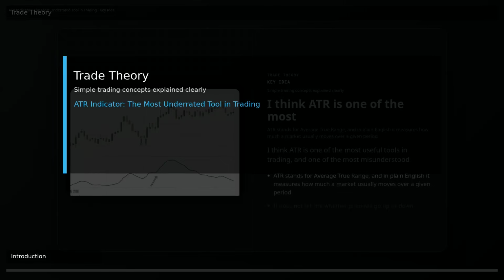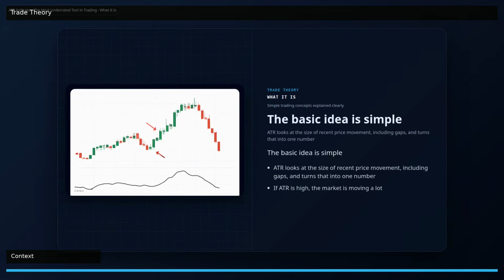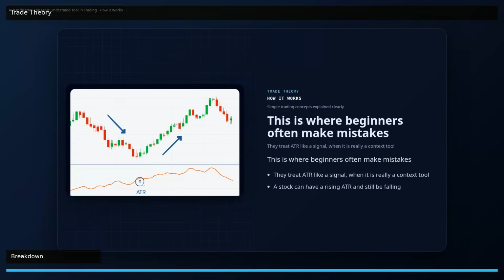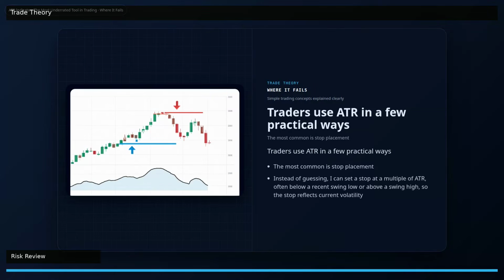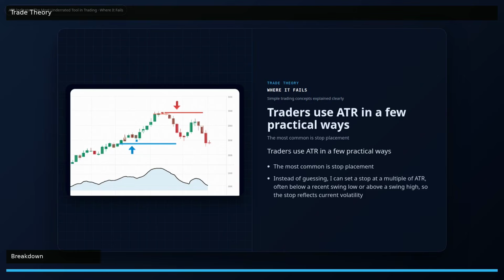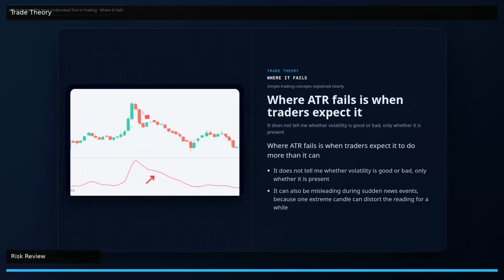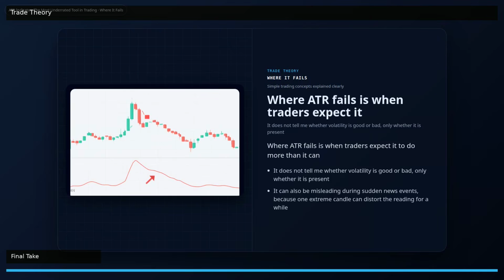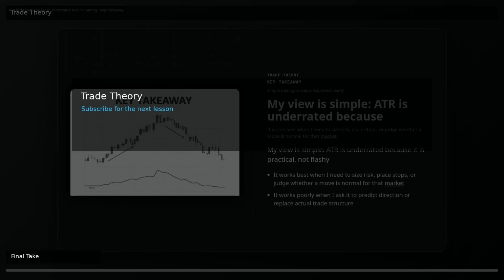The Hidden Power of ATR (Most Traders Ignore This)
Most traders focus on entries… but ignore one of the most important factors in trading: volatility.

In this video, we break down the ATR (Average True Range) indicator — one of the most underrated tools in trading — and show you how to actually use it to improve your strategy.

You’ll learn:

What ATR really measures
How to use ATR for stop-loss placement
How to avoid low-volatility traps
How ATR can improve risk management
Why most traders misuse it

If you’ve been struggling with inconsistent trades or getting stopped out too early, this might be the missing piece.

This is not theory — this is practical trading knowledge you can apply immediately.